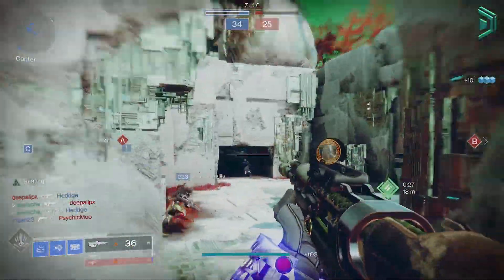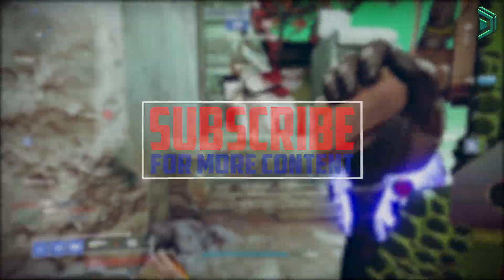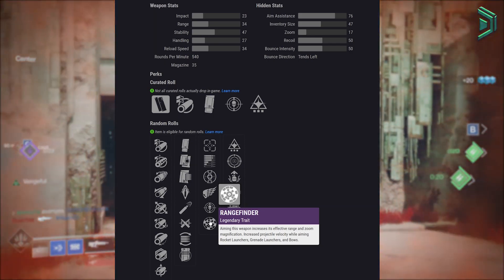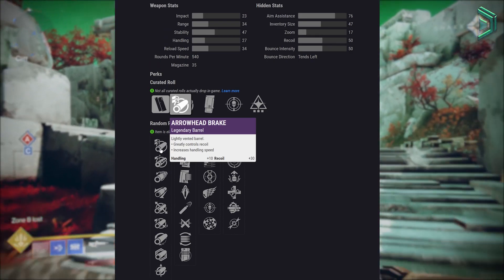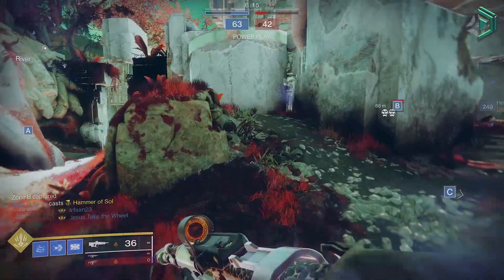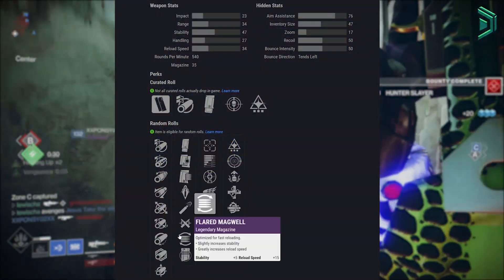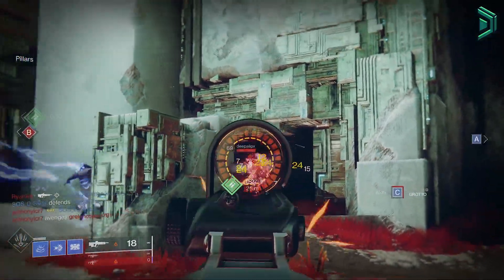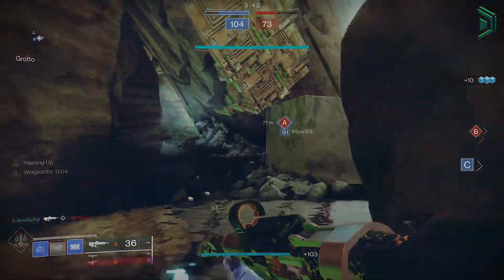Destiny 2 | NEW FESTIVAL PULSE IS INSANE! New Jurassic Green GOD ROLLS (Quick Review & Breakdown)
The new Festival of the Lost 2021 Weapon is here, the Jurassic Green! It's a 540rpm Solar Energy Pulse Rifle, amazing for PVP with some good god rolls! This video explains what the best rolls are for PVE and PVP for the new Jurassic Green Legendary Pulse Rifle in Destiny 2 Season of the Lost.

How to get the new Jurassic Green Legendary Pulse Rifle in Destiny 2 Season of the Lost / Season 15 / Beyond Light (2021) and what are the best random rolls and god rolls for Jurassic Green. In this video I will go over the new Season of the Lost Jurassic Green Festival of the Lost Haunted Sectors Weapon and break it down in depth going over all the perks/rolls for the new weapon and show you what the best god rolls are for PVE and PVP for Jurassic Green and show you how to get and farm the weapon and godrolls. Hope this helps!

This video explains what the best god rolls are for the new season 15 featured weapon the 'Jurassic Green' in Destiny 2 Season of the Lost. The new Season 15 activity features new insane weapons, is this new Festival of the Lost Weapon any good?

You can get the Jurassic Green Pulse Rifle from Festival of the Lost from Eva at the Tower in 2021 / Season 15.

[Currently Unavailable]

Destiny 2 Season 15 new Weapons, new god rolls, new season 15 perks, best perks and god rolls to have on season 15 weapons, the best god rolls for Jurassic Green in Destiny 2 Season of the Lost, new Festival of the Lost 2021 Weapons